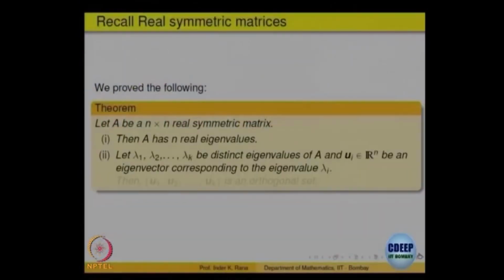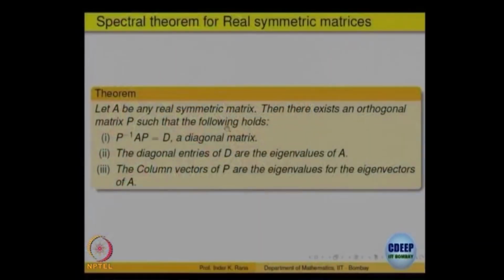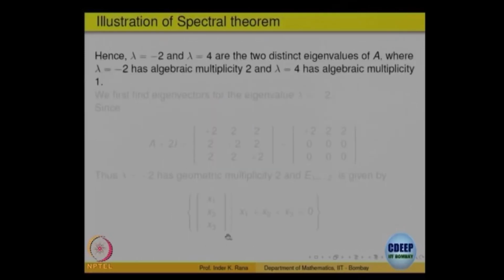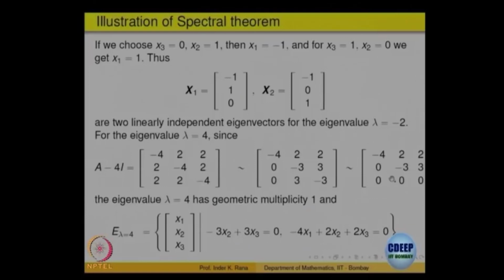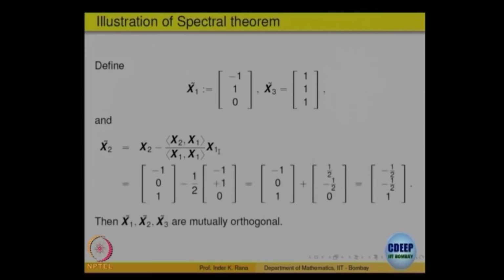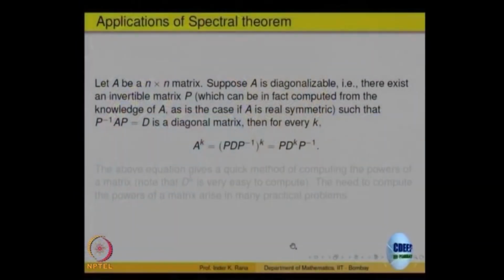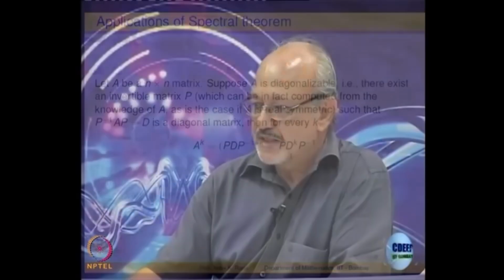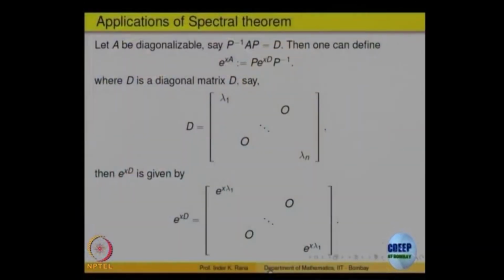Diagonalization and its Applications I